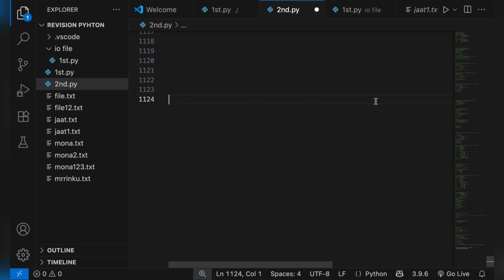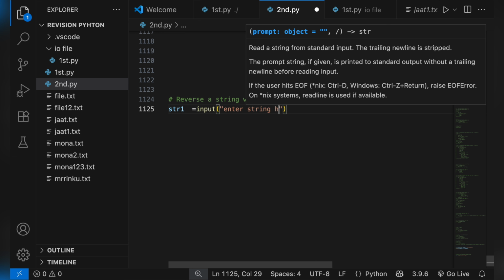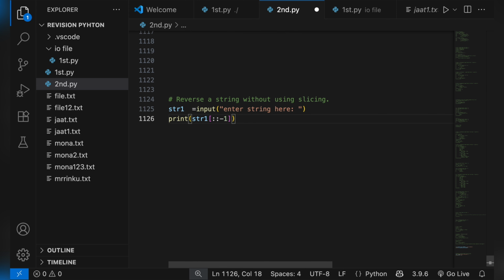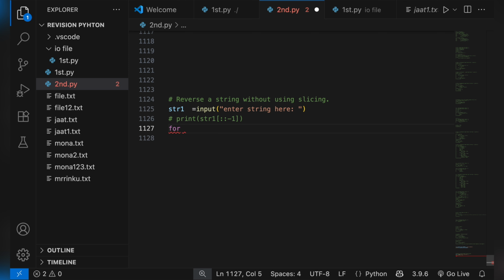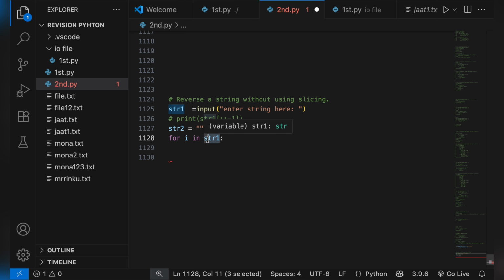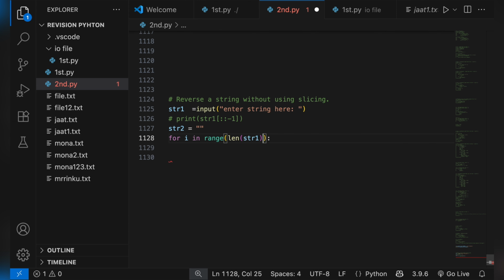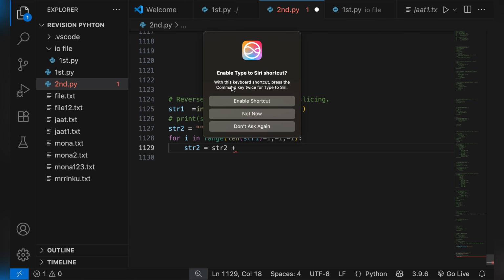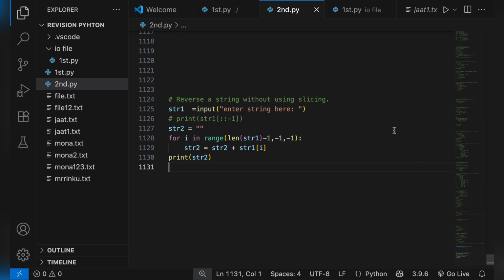Python program to Reverse a string without using slicing.